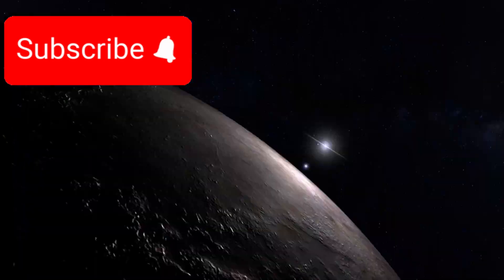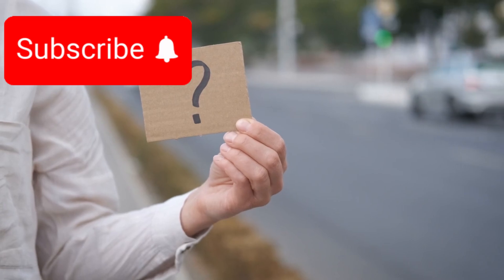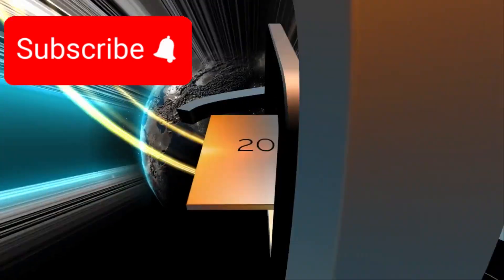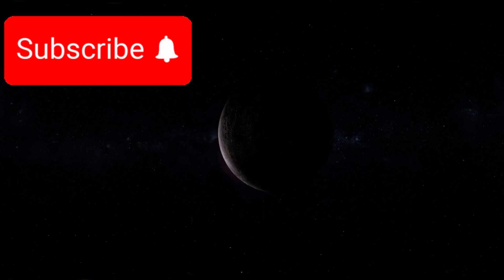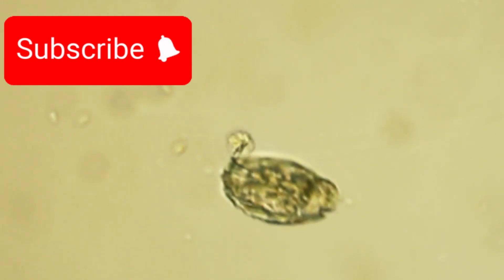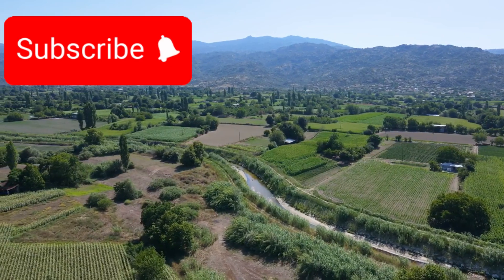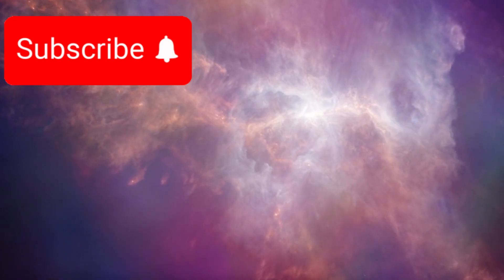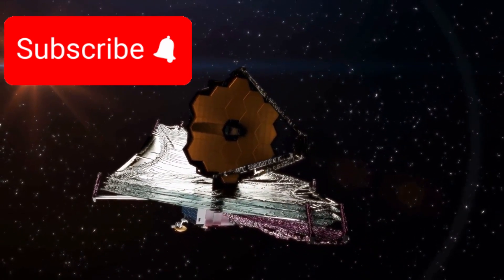MUST SEE James Webb Telescope Releases Clearest Data on Proxima B Ever Seen!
🚀 The James Webb Space Telescope has just released the clearest and most detailed data on Proxima B ever recorded!

In this exciting video, we break down everything you need to know about this groundbreaking discovery:

🌍 What Proxima B really looks like
🔬 What the data reveals about its atmosphere and surface
🧬 Could this planet support life?
📡 How scientists and NASA are reacting
🌌 Why this is a major step forward in the search for Earth-like planets

This could be one of the biggest space discoveries of the decade!